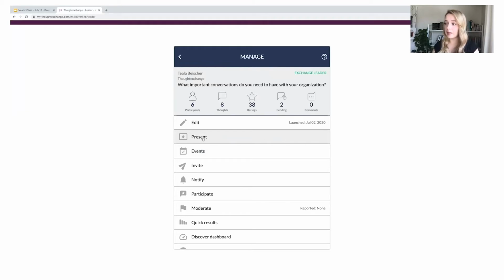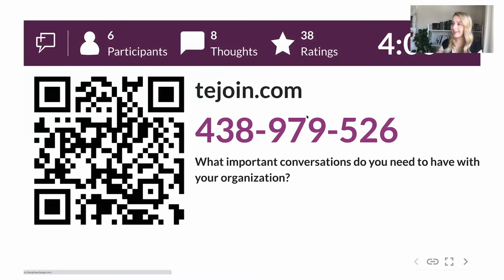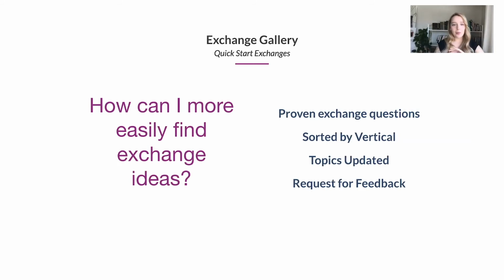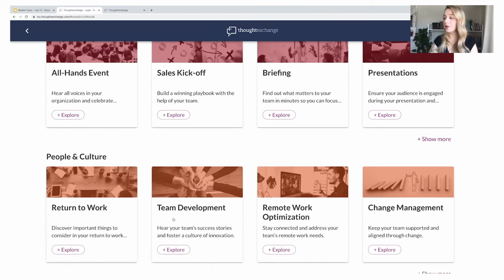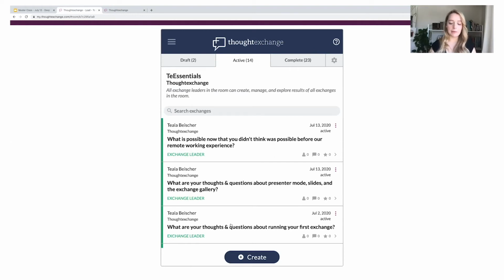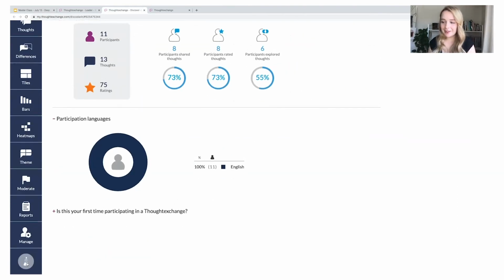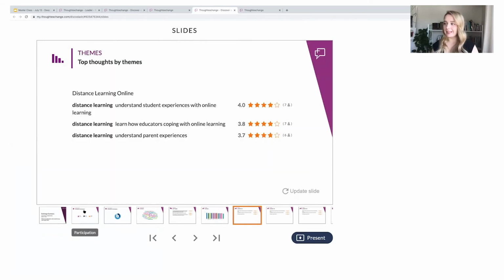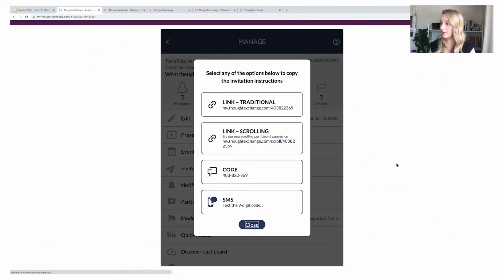Take a Deep Dive into our New Features in 4.6.8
"Master the new features in 4.6.8"

Many of us may still be stuck at home, but here at Thoughtexchange, it’ll take more than a little social distancing to stop us from innovating! As more and more leaders run exchanges to keep their people connected, we’re continually looking for ways to make it easier for them.

Join us for this Master Class where we'll walk you through our exciting new features for 4.6.8, including:

- Improvements to Presenter Mode
- One-click templates in the Exchange Gallery (BETA)
- Easy report slideshows, and many more!